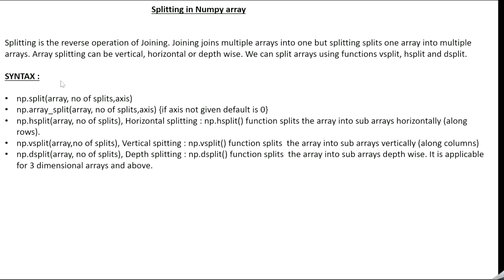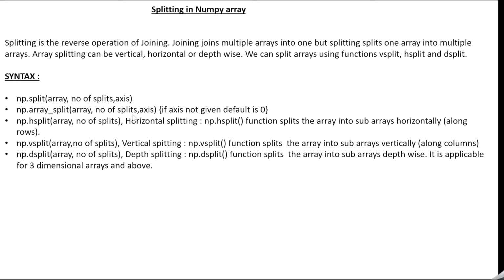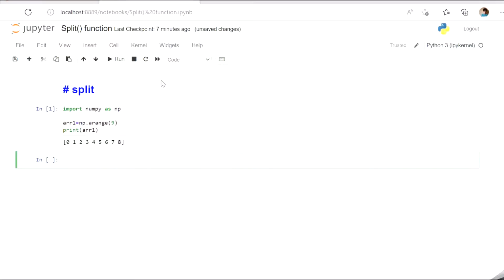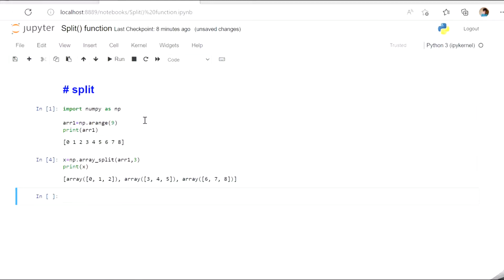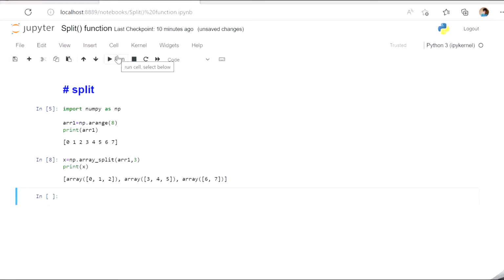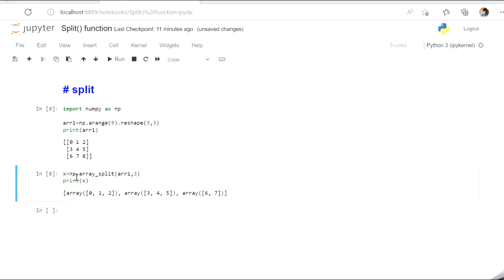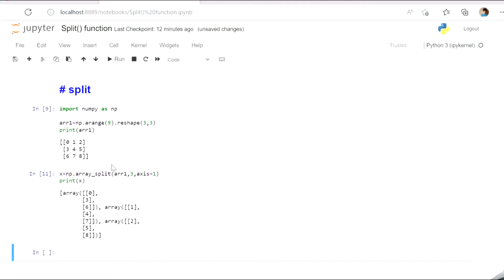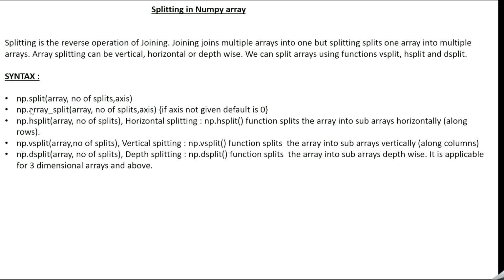N_23: SPLITING IN NUMPY ARRAY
This video gives details of split() function in Numpy.